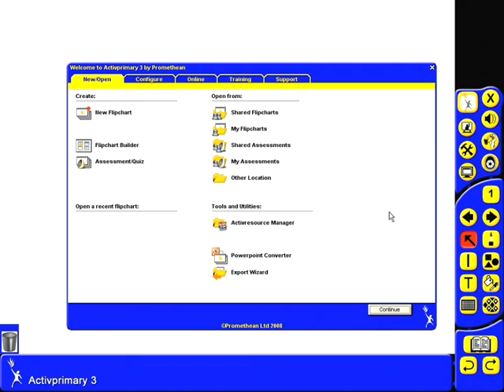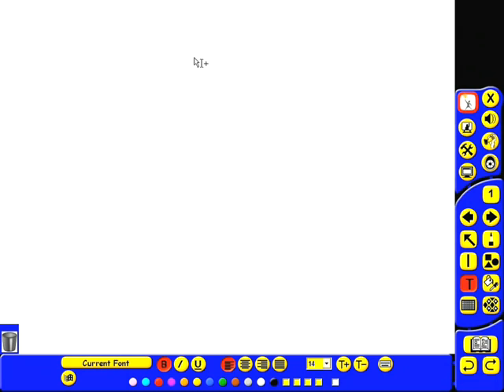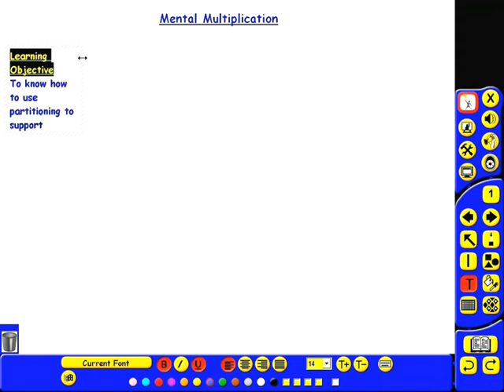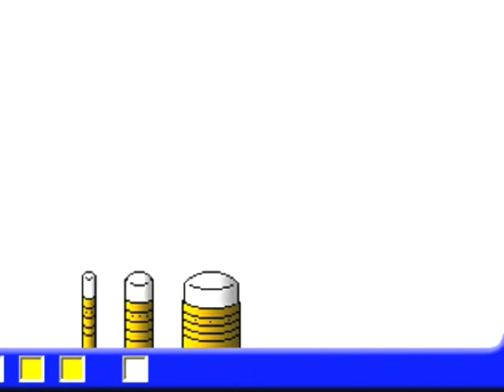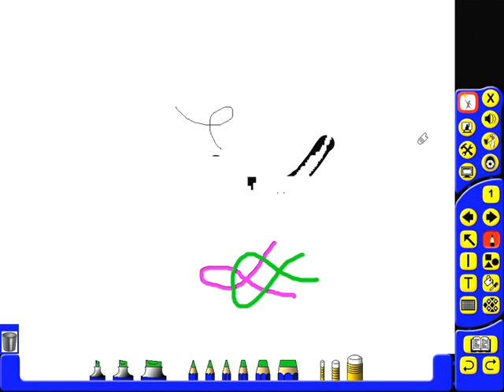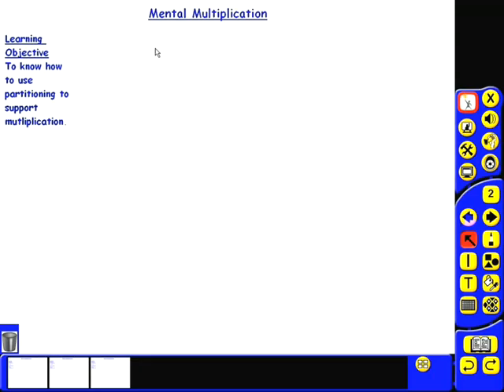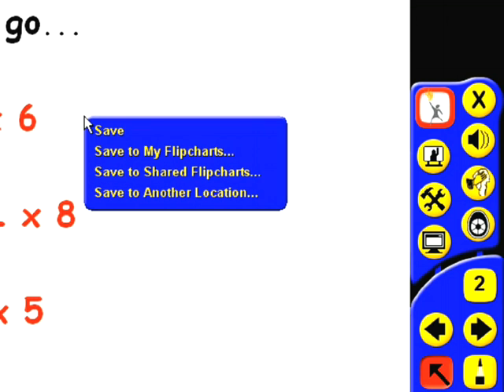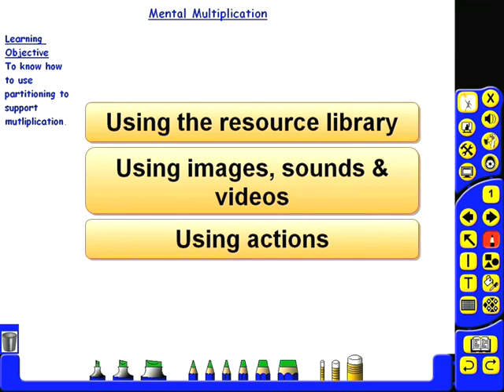004 - ActivPrimary 3 - A basic introduction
In this tutorial you'll learn the basics of Activprimary 3, the interactive whiteboard software from Promethean. You'll learn how to setup a new flipchart, add, edit and format text, as well as how to use the pen tool to add annotations and highlighting. Finally you'll learn how to manage the pages of a flipchart file, so you can change their order to suit your lesson.

If you have never used ActivPrimary 3 before, this is a great place to start.